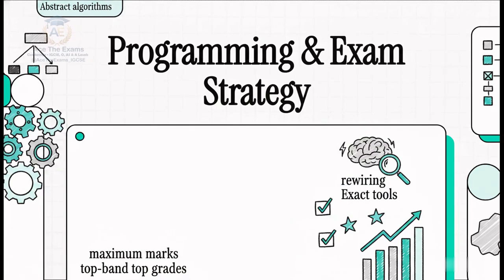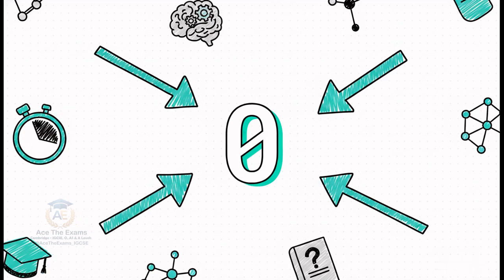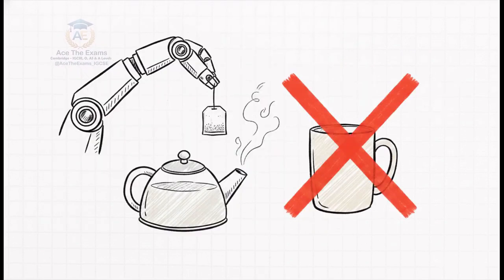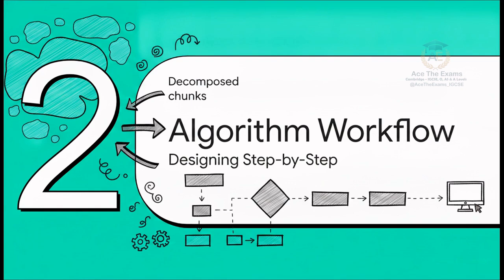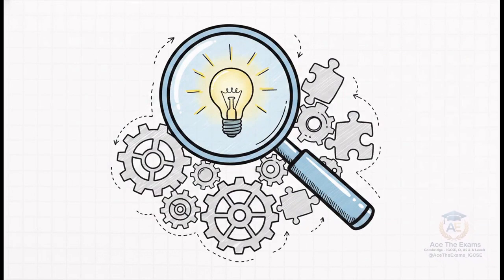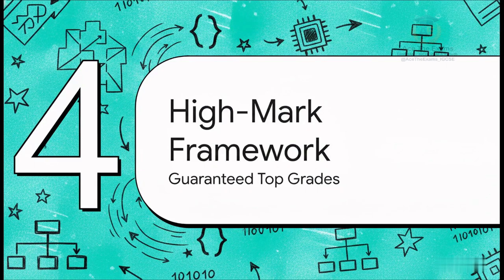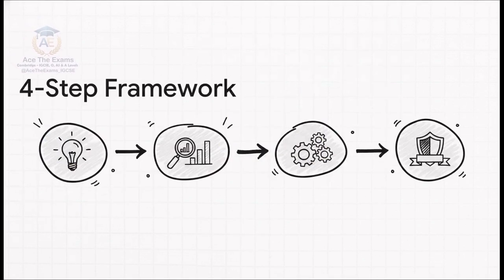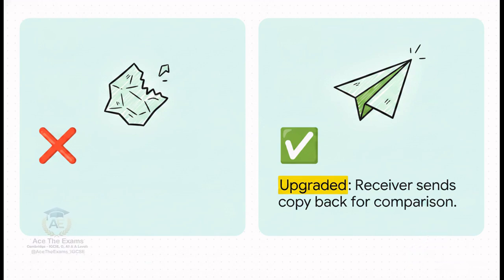A* Exam Guide: Programing workflow ab... | Cambridge IGCSE Computer Science - s 0478 | Ace The Exams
Topic: Programing workflow abstract algorithm concept - NotebookLM Video Brief
Level: IGCSE